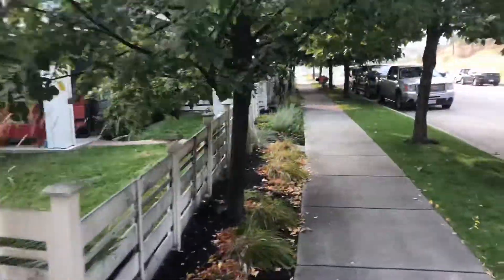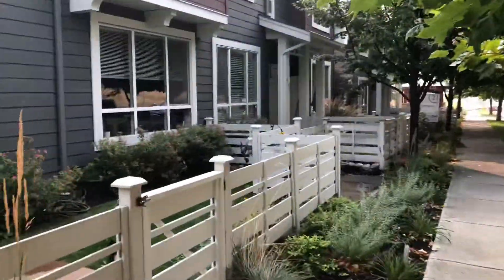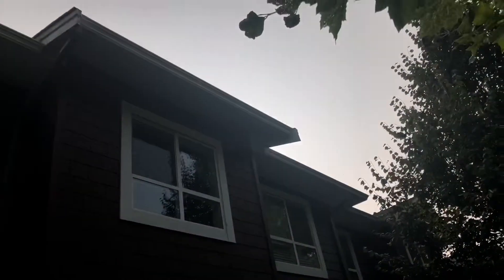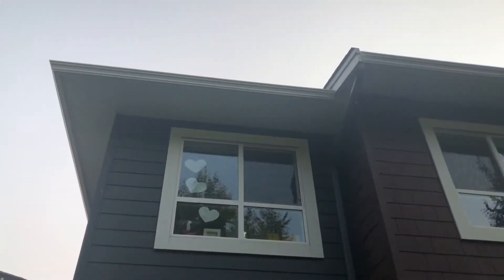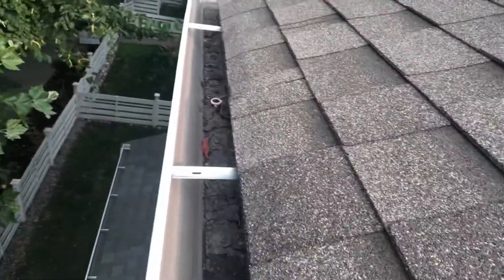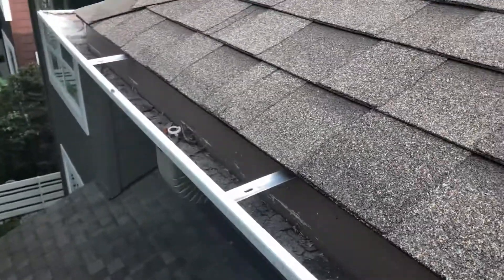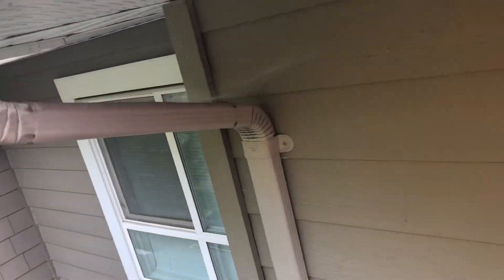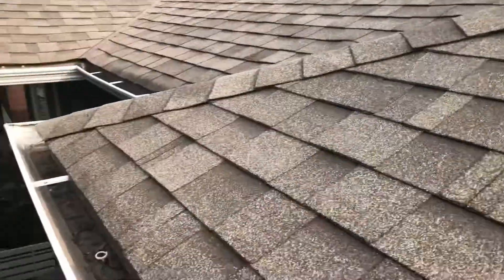How Much Does Gutter Cleaning Cost?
In the Kelowna area, gutter cleaning prices average between $1-1.50 per linear foot. The difference is what companies choose to include with the cleaning. At Live Next Level Inc. our gutter cleaning service includes your gutters being hand scooped out and in most cases sponged as well. We include taking all the gutter debris to the dump after to make things more convenient for our customers.